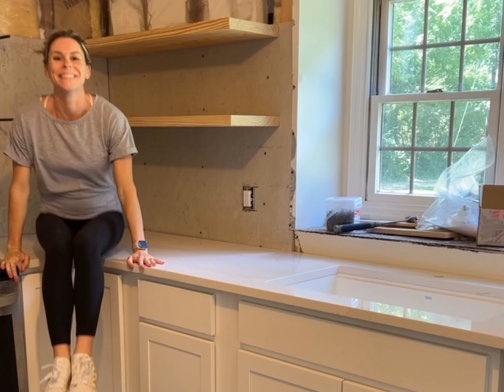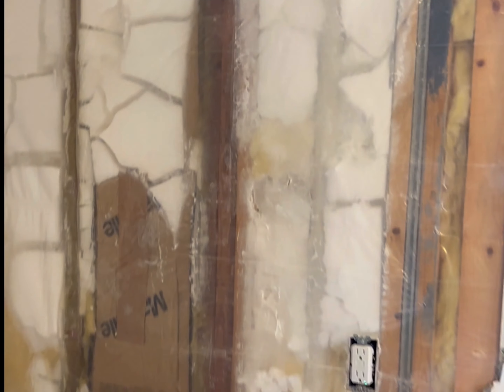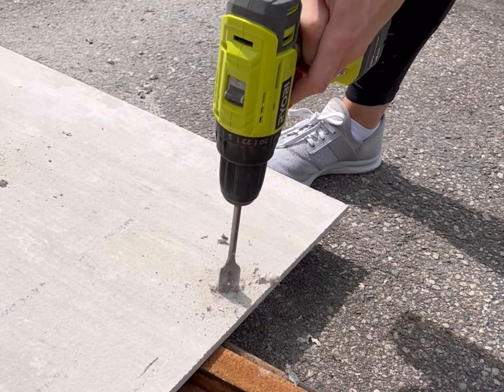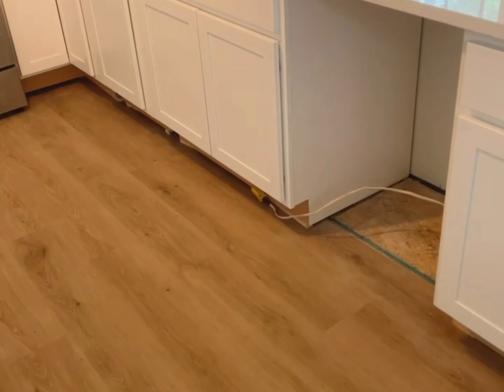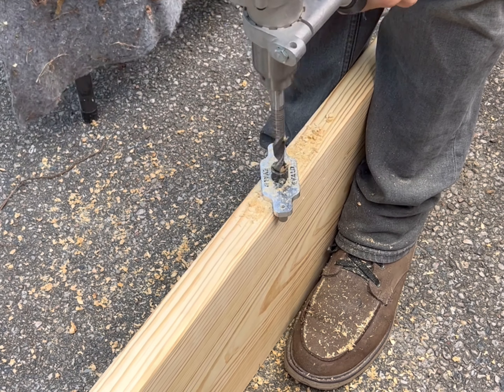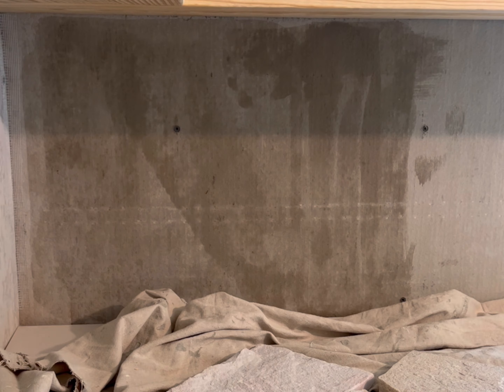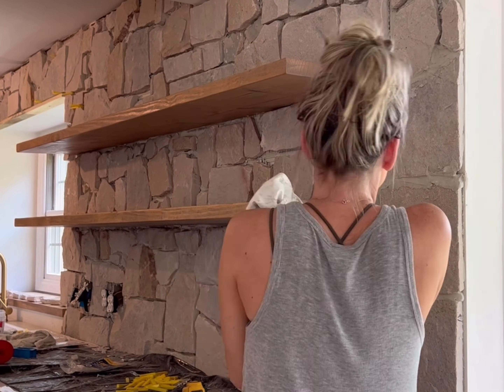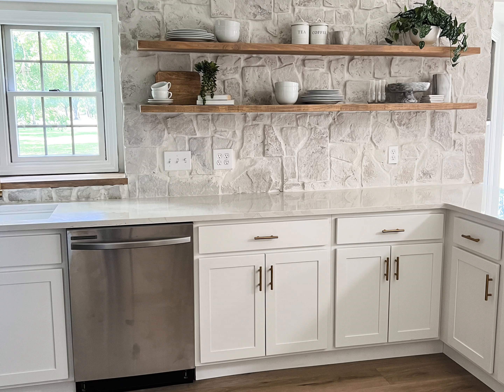DIY Stone Backsplash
This stone blacksplash we installed for one of my best friends is by far one of our most asked for tutorials. I am not going to lie, it was a lot of work but it was definitely worth it! Hopefully this tutorial gives you some inspo or courage to try it or to do something similar in your own kitchen! You can also find a full blog post with a list of all the materials and supplies used for this project on our website.

Blog post